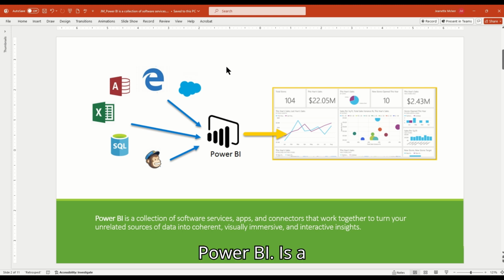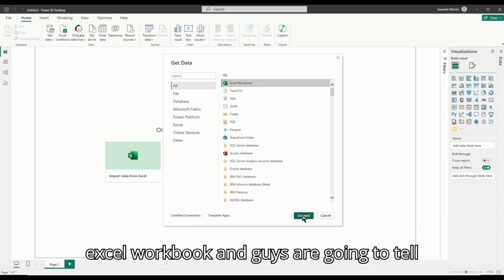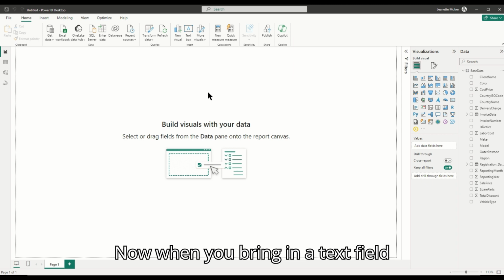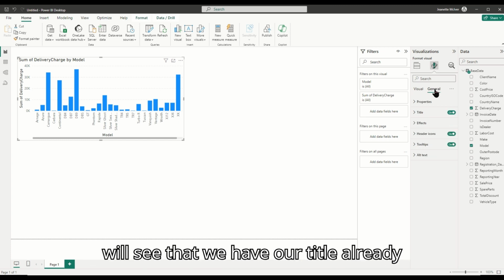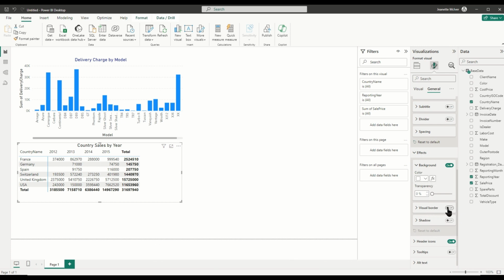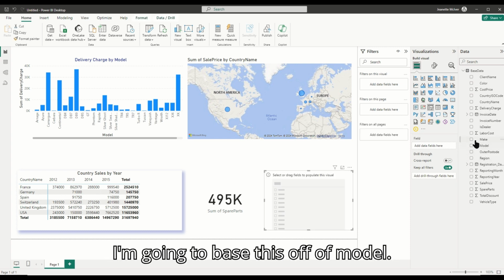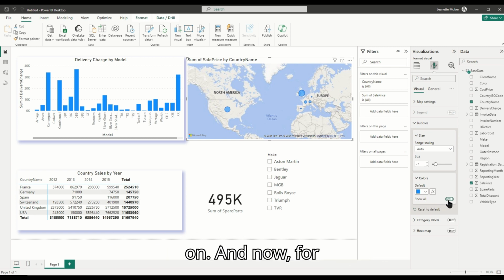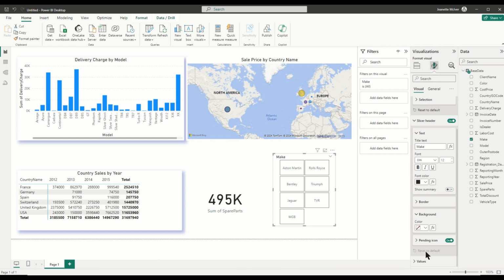What is Power BI?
Microsoft Power BI is a business analytics tool that enables users to visualize data and share insights across their organizations. It provides interactive dashboards, reports, and data exploration capabilities, allowing users to make data-driven decisions. Power BI integrates with various data sources, including Excel, cloud services, and on-premises databases, facilitating real-time data analysis and collaboration. Features include drag-and-drop functionality for creating visualizations, natural language query support, and much more. and sign up for an instructor-led class.